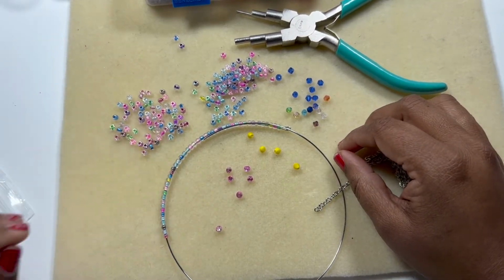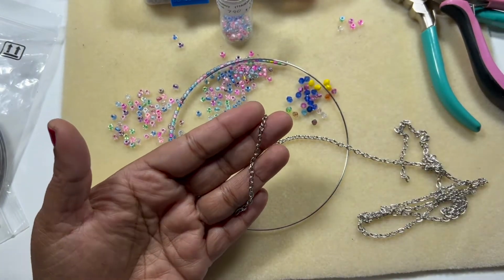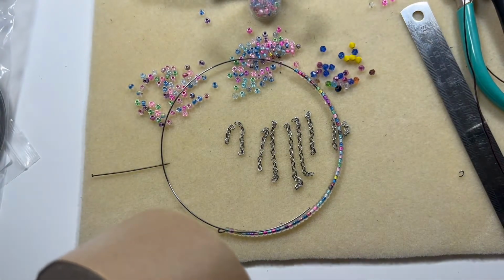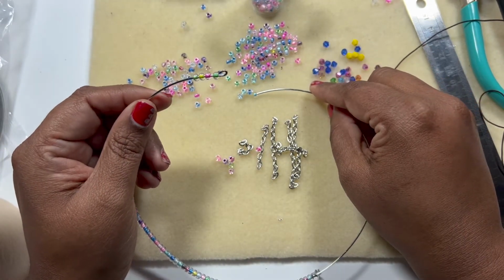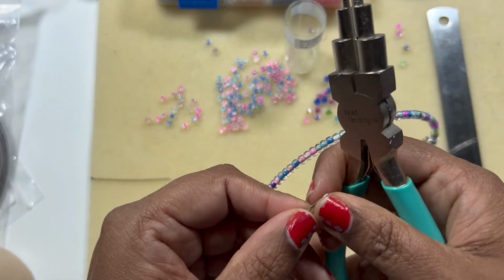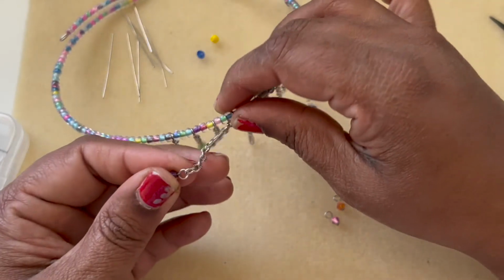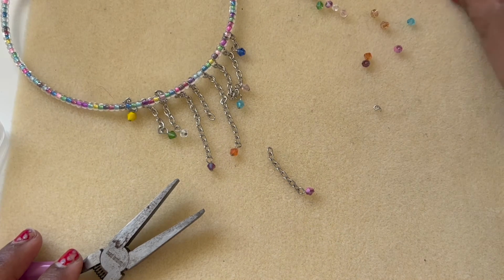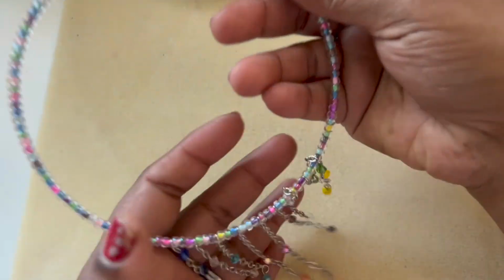Colorful Spring Necklace Memory wire Necklace A Lbeads collab video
A video explaining Macrame Basic Knots

A special discount of 3% for all the viewers
Links for the products

paLb=Fun_OrderDetail
Polyster cord - Brown